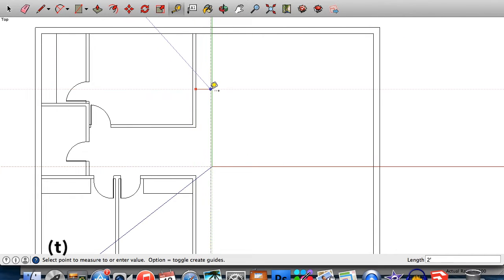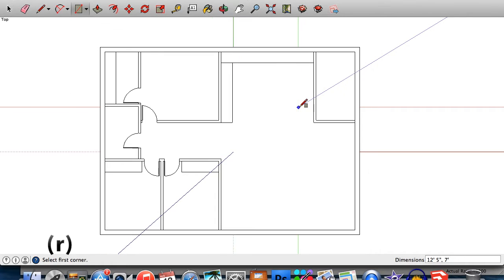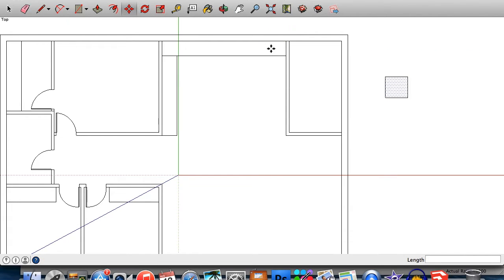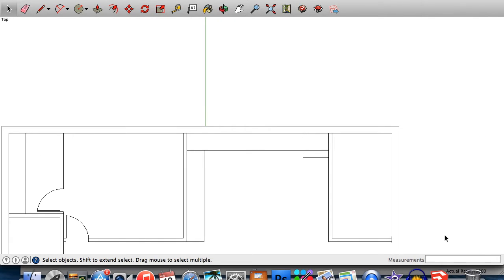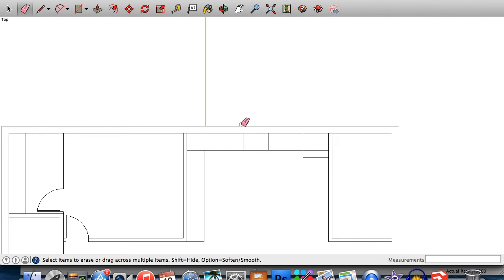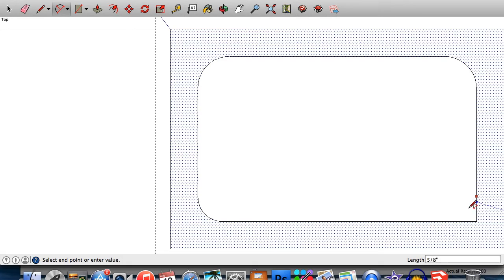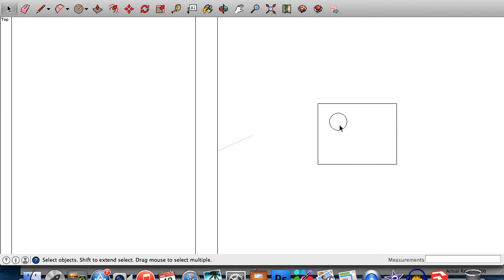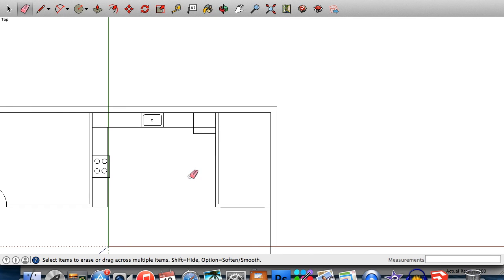Kitchen Group Tool